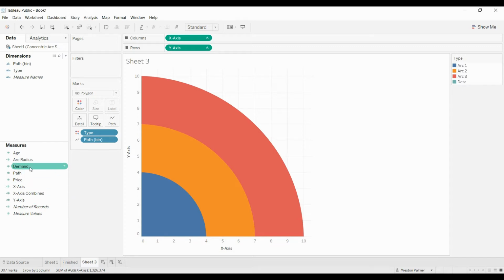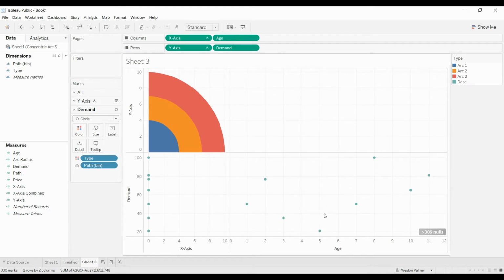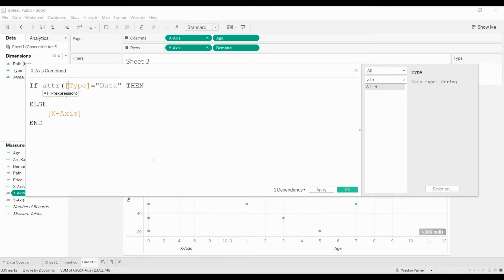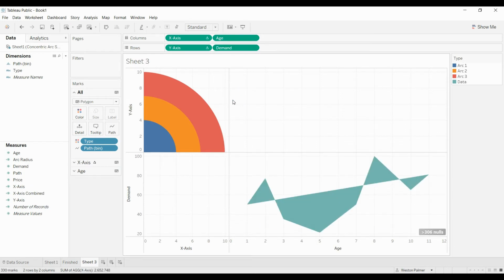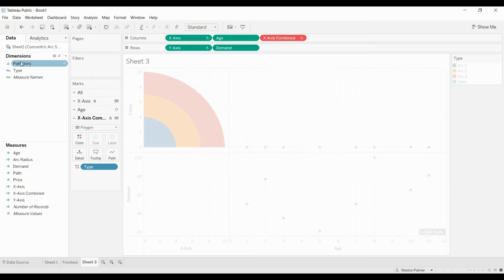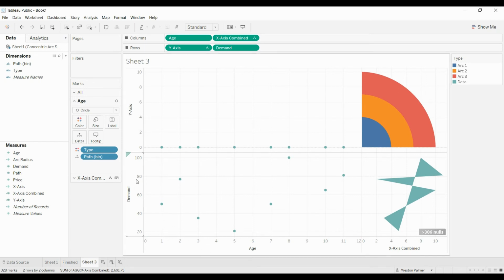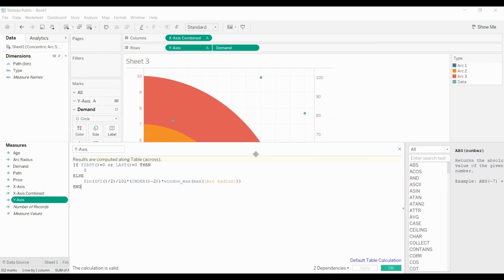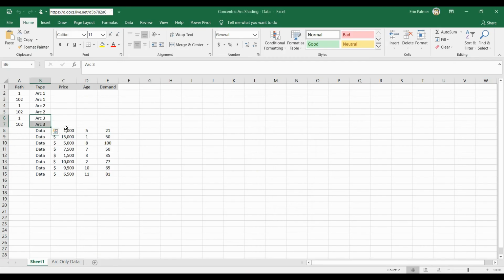Tableau Tutorial - Concentric Shaded Arcs Part 2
Part 2 of a 3 part series.  This video shows how to merge the shaded arcs with data points.  The ordering is important so you'll want to watch this video to get it right.